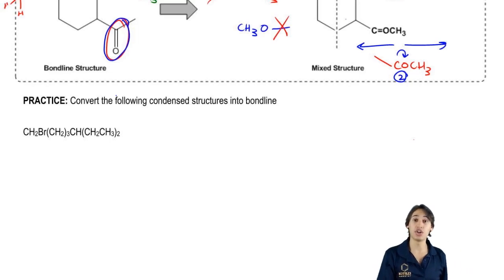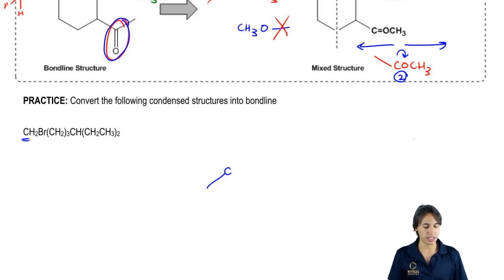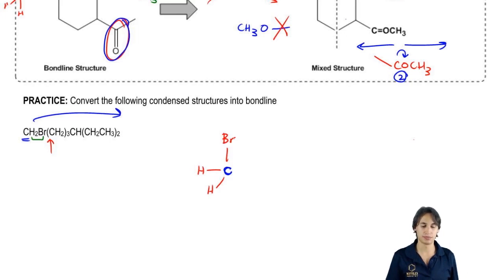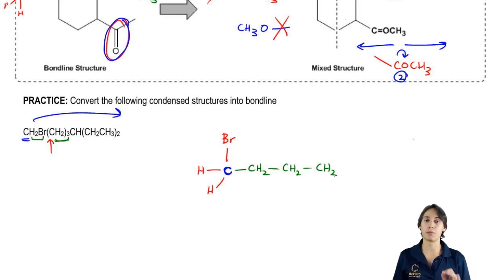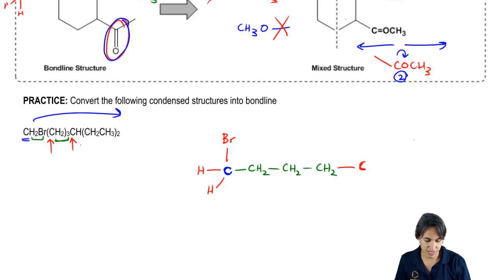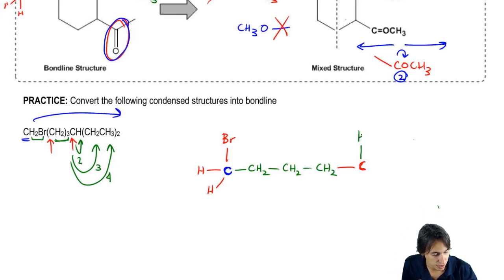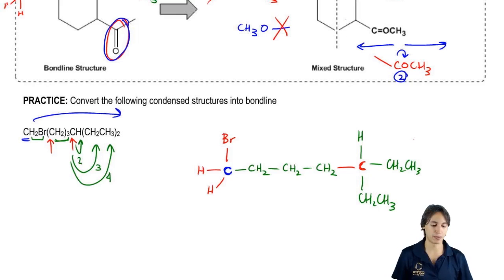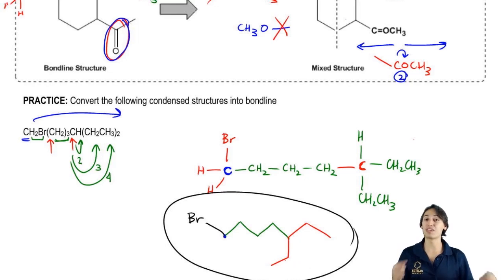Condensed Mixed Structures 1-3